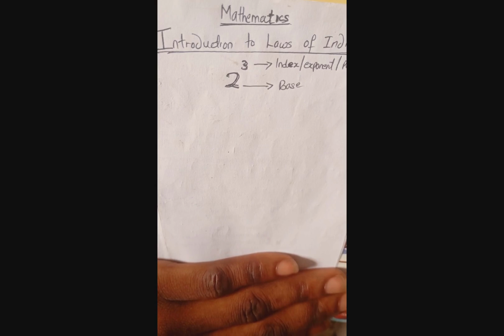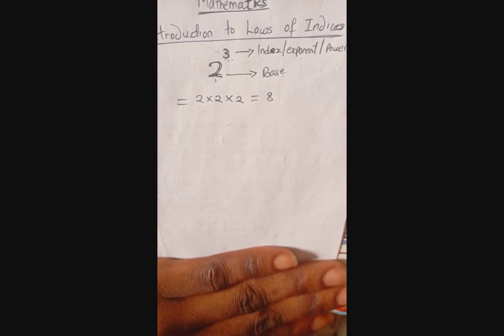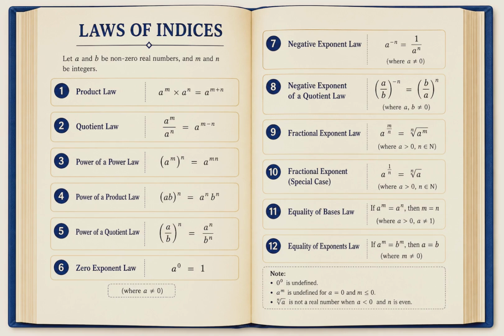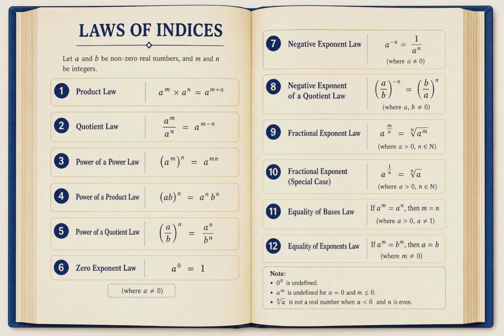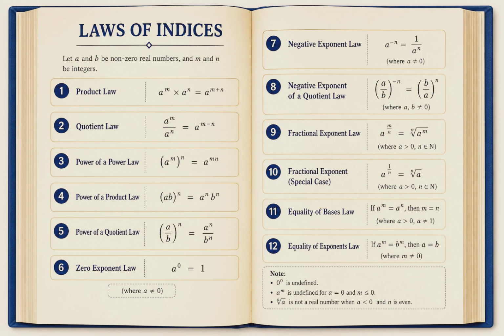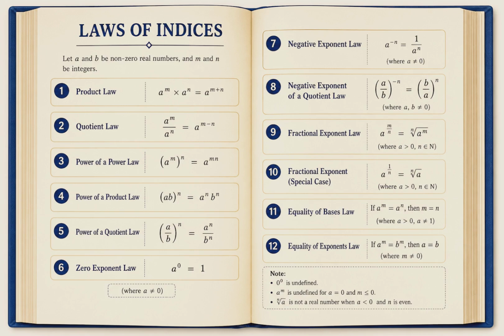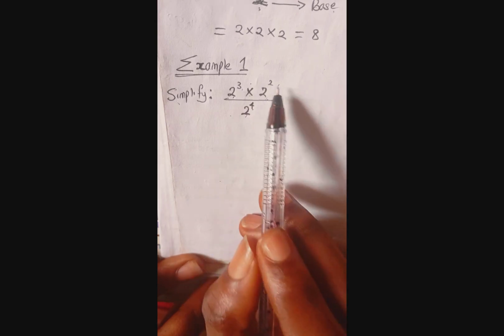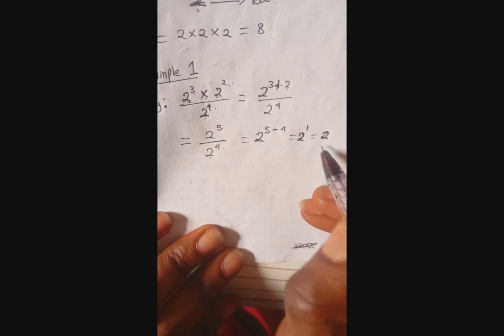LAWS OF INDICES EXPLAINED FROM SCRATCH! (Easy Level)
📘 Welcome to Kay Science Academy!

In this video, you will learn the Laws of Indices from scratch in the simplest way possible. This lesson is perfect for:

✅ SS1 Students
✅ WAEC Candidates
✅ NECO Candidates
✅ UTME/JAMB Students

We covered:
✔ Meaning of indices
✔ Product law
✔ Quotient law

If you have always found indices confusing, this lesson will help you understand the basic rules and solve questions with confidence.